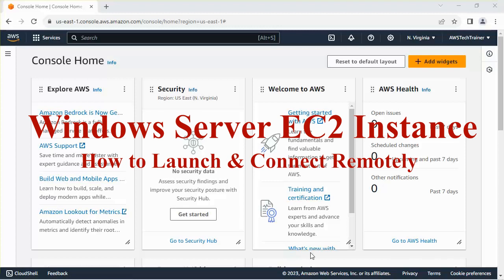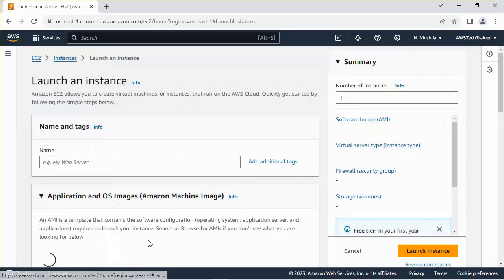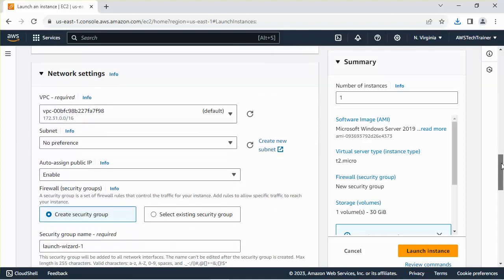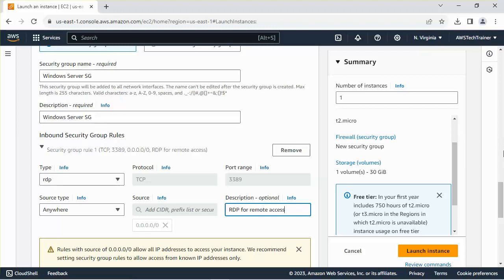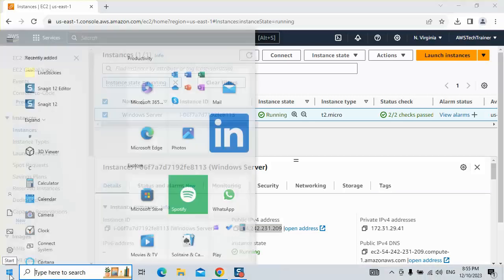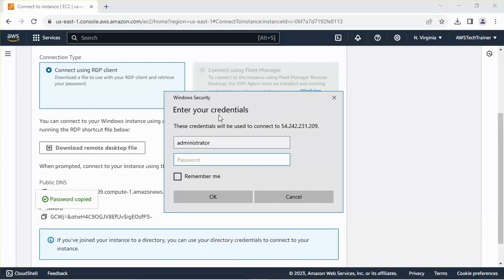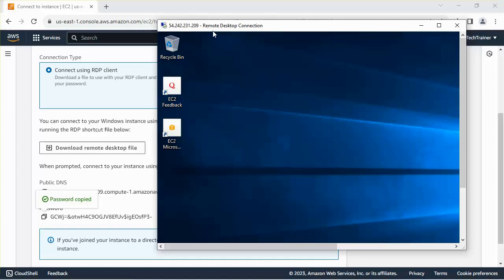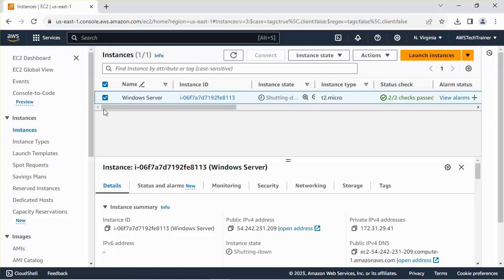Launching & Remotely Accessing Windows Server EC2 Instance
In this lab, we're going to launch a Microsoft Windows 2019 Server on an Amazon EC2 instance. We're going to create a security group with an inbound rule for Remote Desktop Protocol (RDP) so that we can access it remotely. To log into it, we'll be using the 'administrator' username, the password will be decrypted from the private key in the key pair.